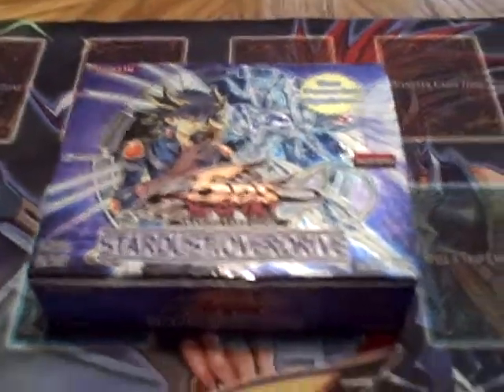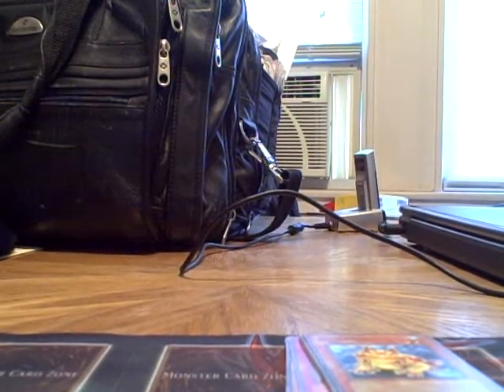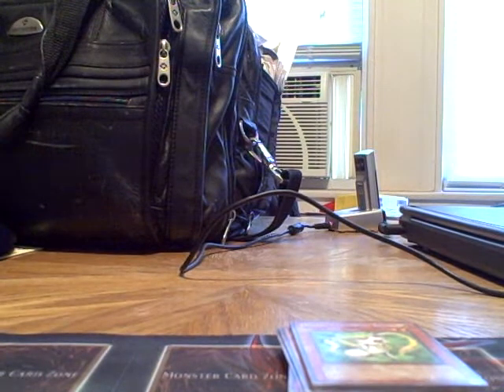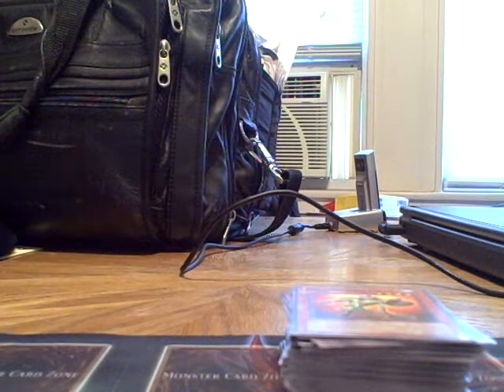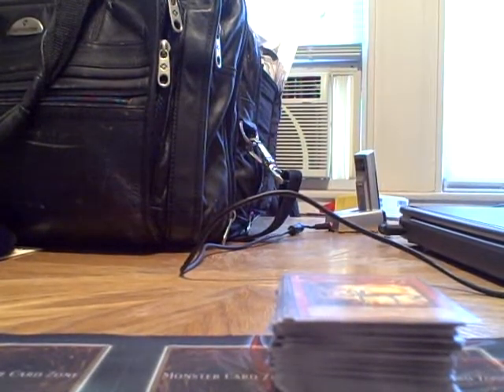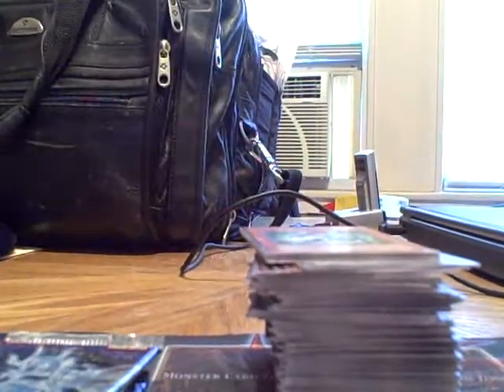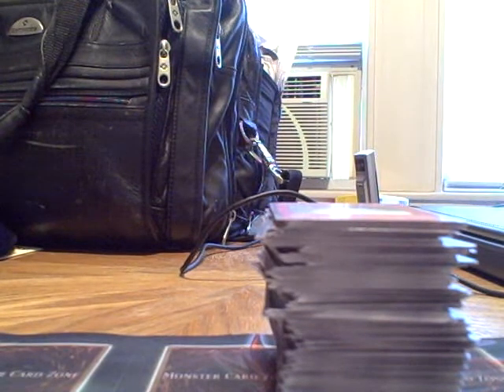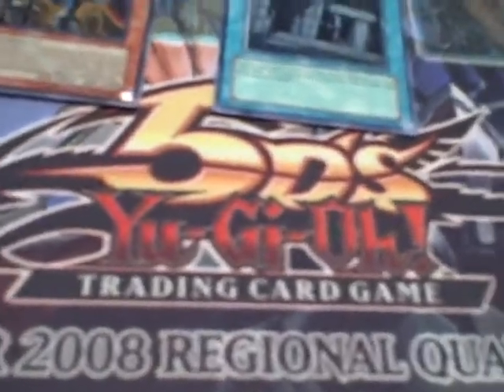Yugioh Stardus Overdrive - Box Opening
Everything is for trade, just PM me with an offer.